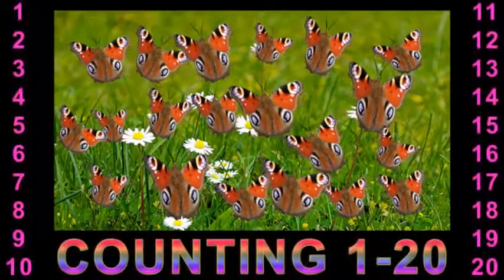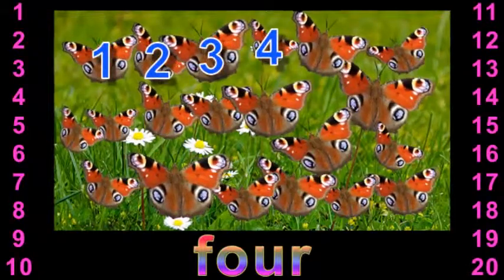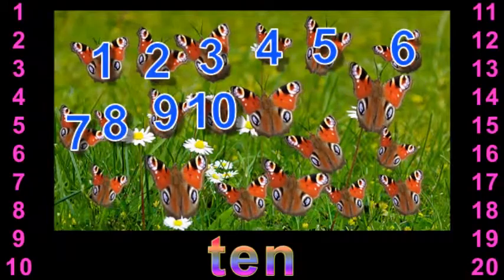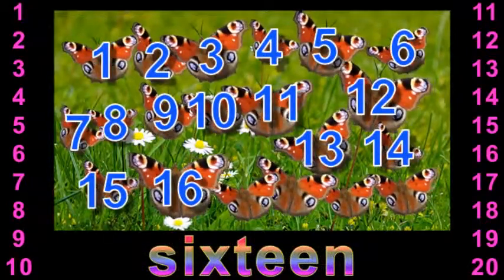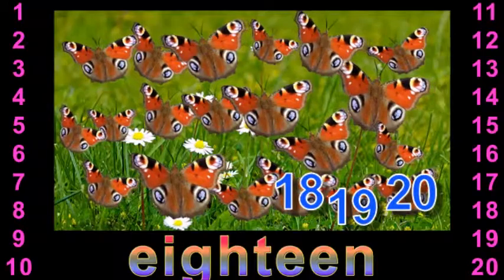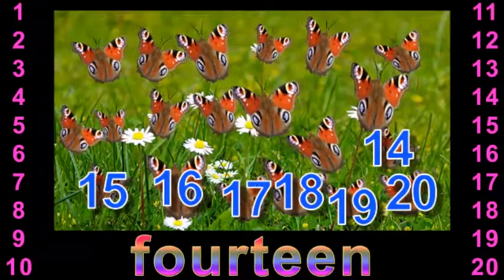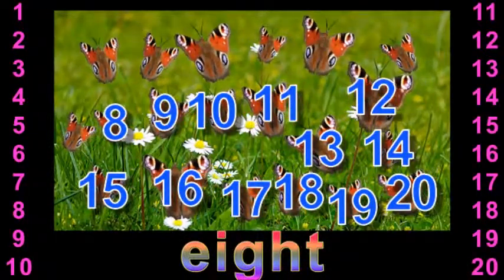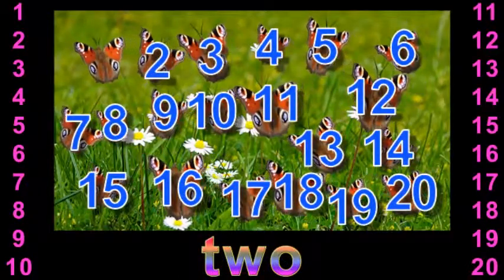Counting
Counting 1-20. Preschool + Kindergarten. Spelling Numbers.